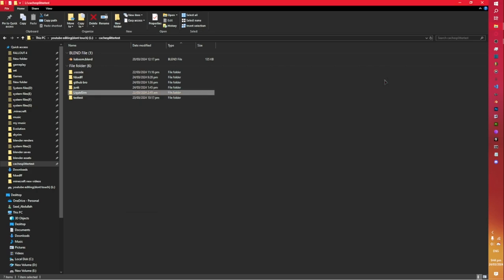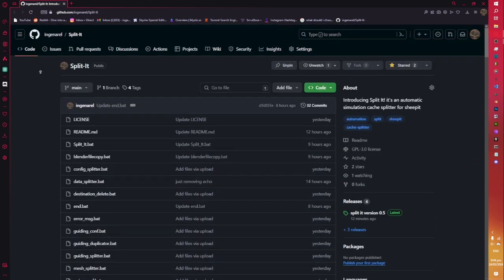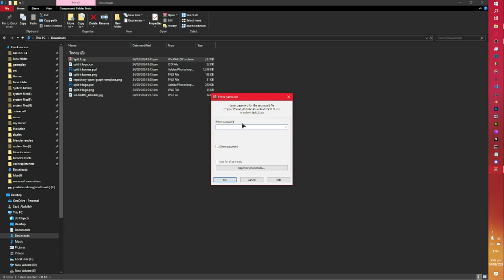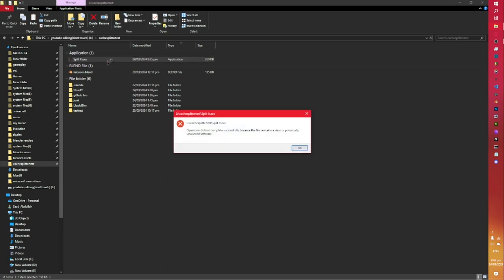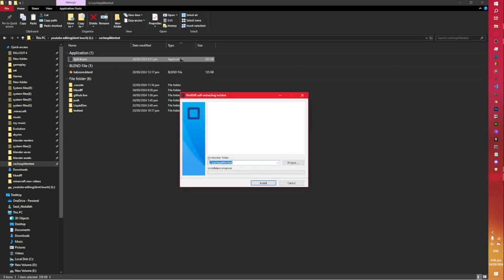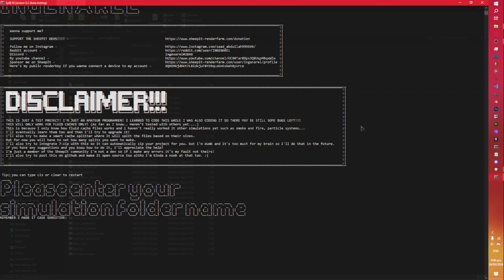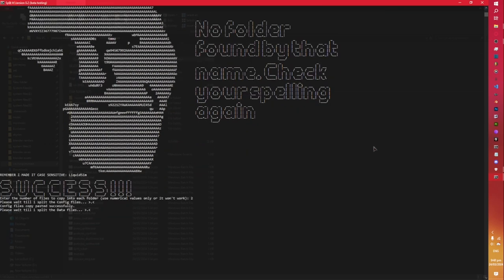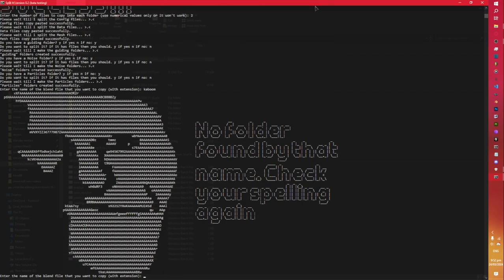How to use split it in order to auto split your blender simulation cache files for sheep it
you can find my instagram and reddit account in the channel.

introducing split it!

an auto cache splitter for sheepit!

Just download the release file. I created an sfx archive so you don't need to copy paste 17 bat files in your simulation cache directory for it to work lol.

Download the exe and move it to in the same directory as your simulation cache is. run the exe. it's pretty straighforward.

This is actually my first actual program that does anything so it's not that good.

Extract the zip, drag the exe in the same directory as your simulation folder. (NOT INSIDE THE SIMULATION FOLDER, BUT INSTEAD WHERE THE SIMULATION FOLDER IS!)
Then run the exe.
It will promt an installation folder.
Don't change it. install in the current directory. otherwise it won't work.
It's just a few bat files, a readme file and the license file. You can delete this later if you want to.
The password is split.
Why a password?
Because windows defender was flagging it as a virus. trojan to be exact.
However it's a false positive because I'm using a bat file to copy paste files.
So i password protected the exe and then put it in a zip and password protected it again.
PLEASE FOR GOD'S SAKE I DON'T RECCOMEND THIS IDEA FOR ANY OF YOUR PROJECTS AND IF SOMEONE USES THIS IDEA I CAN'T BE HELD ACCOUNTABLE! I'M JUST DESCRIBING WHAT I DID!
If somehow that's still gets flagged by defender, just go to defender, select the exe and allow threats.
If you don't trust the release tho, you can build it yourself. I showed that below.